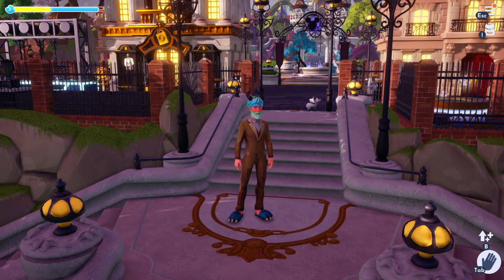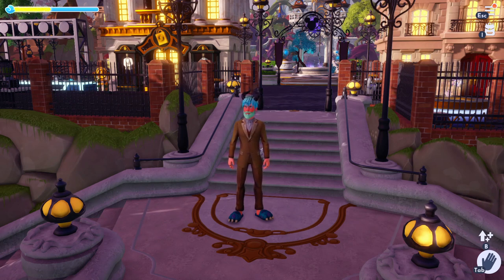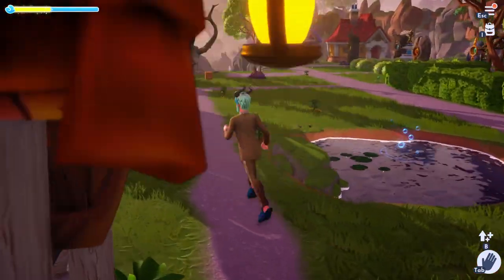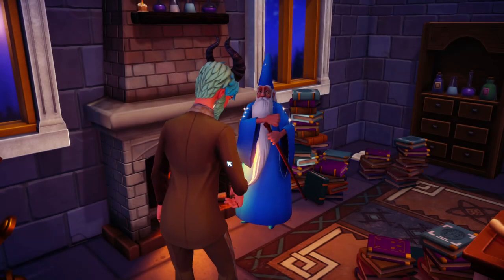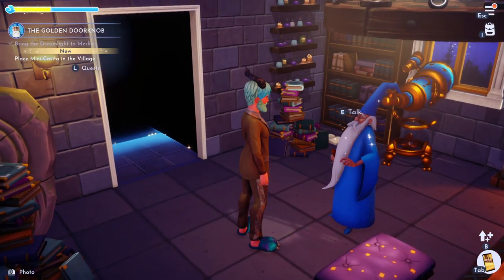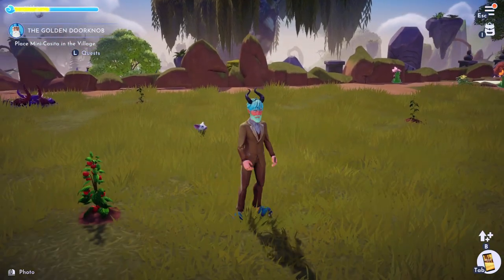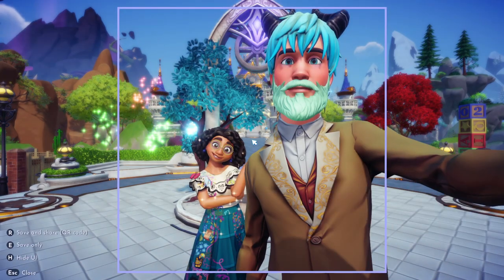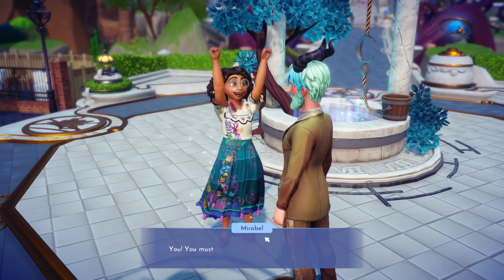How to Unlock Mirabel (SECRET QUEST) | Dreamlight Valley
In this guide I'll show you how to unlock Mirabel and find the secret golden Doorknob that brings her mini-casita to the valley